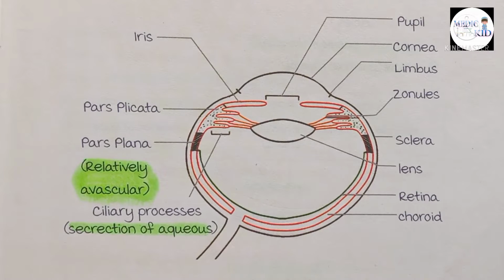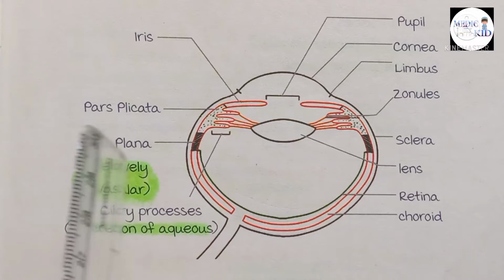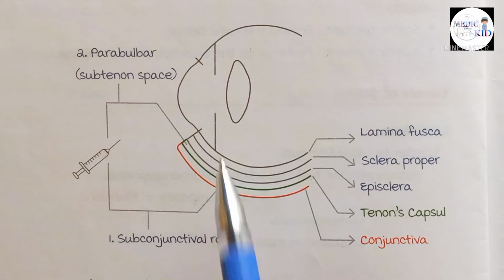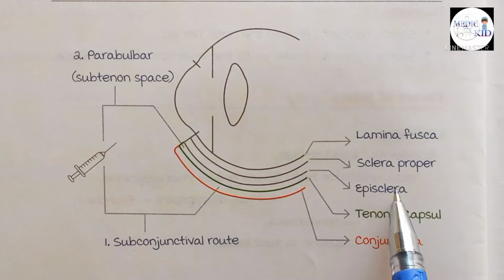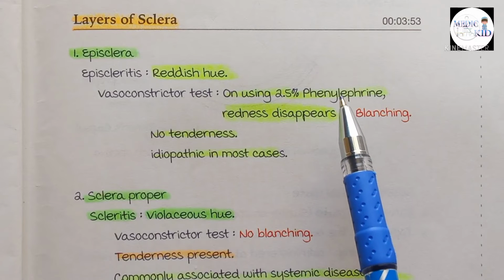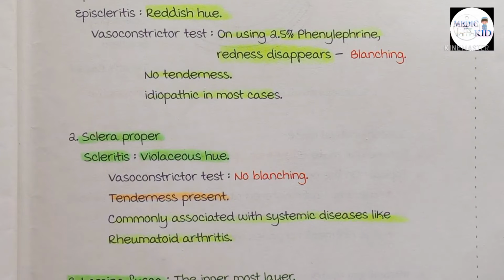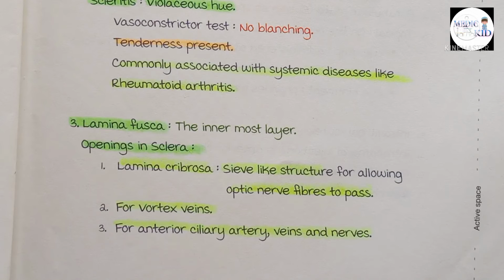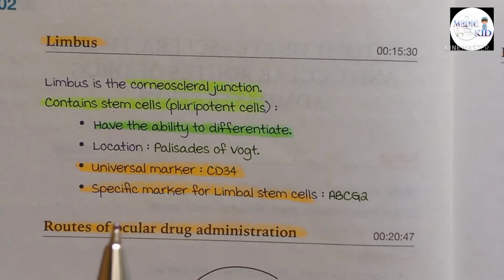SCLERA & LIMBUS |BASIC ANATOMY OF EYE| PART-3|OPHTHALMOLOGY|MBBS|NEET|NEXT|FMGE |MEDIC KID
This  video is about  sclera and limbus, which are the outer covering of the eyeball.

Medic kid
Sclera and limbus
Basic anatomy of eye